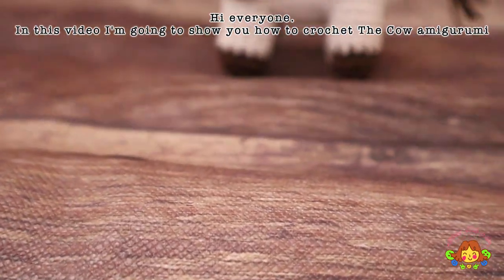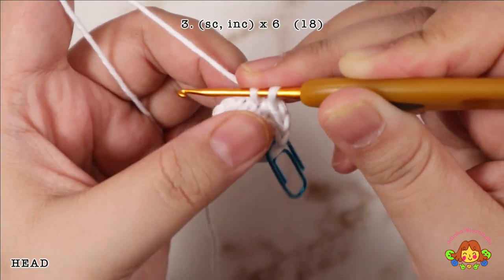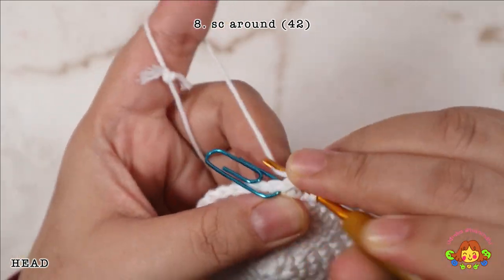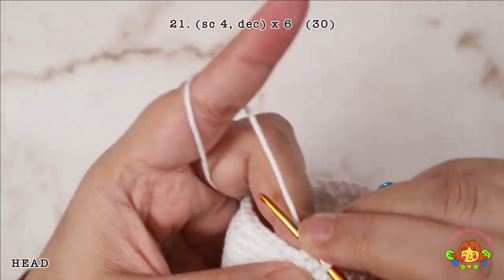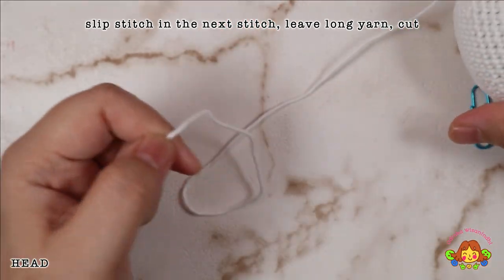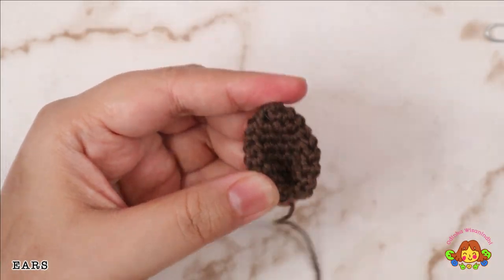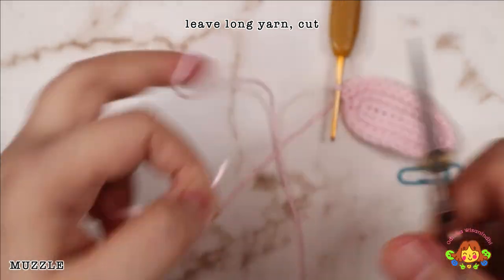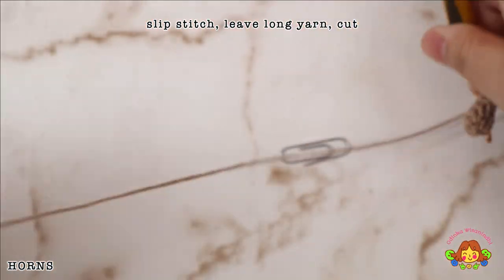THE COW 🐄 | PART 2 | HEAD, EARS, MUZZLE, HORNS, TAIL | MAKING AMIGURUMI TUTORIAL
00:00 intro
00:51 materials
02:04 head
16:38 ears
21:35 muzzle
28:15 horns
30:14 spots
33:04 tail

I hope this video useful to you. Don't forget to tag me on Instagram when you finished making this doll. See you in my next video :) Thanks
If you'd like to help me improve the video quality, hit Super Thanks. It will be very much appreciated.

FAQ
"Can I sell the dolls using this pattern?"
Of course. It will be really appreciated if you credit me as the patterns designer.
The patterns on this channel are for education only.
You may sell the dolls in limited quantity (not mass produced like in factory).
Please be sure not to make any tutorials / sharing the patterns in any formats (except sharing my video links) , and or selling the patterns as individual pdf or any formats or in a bundle like crochet kits.
If you want to make tutorials, please make your own pattern. I hope you understand. I make this channel to share my creations for free so people can learn to make amigurumi easily.